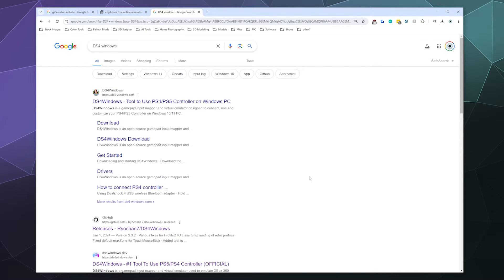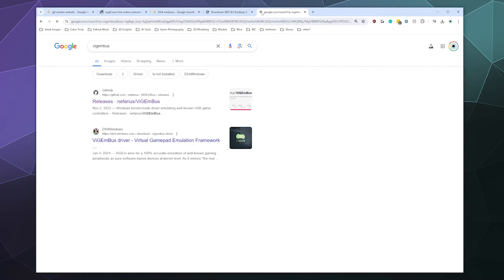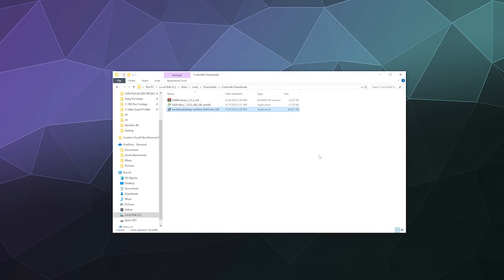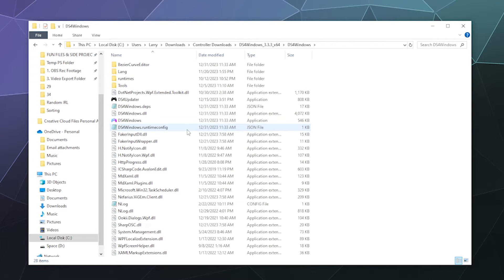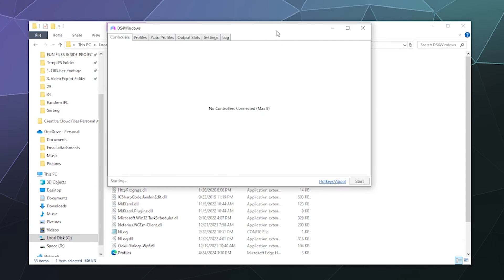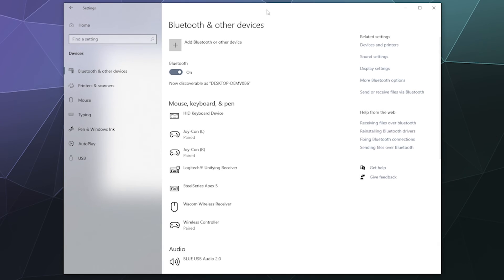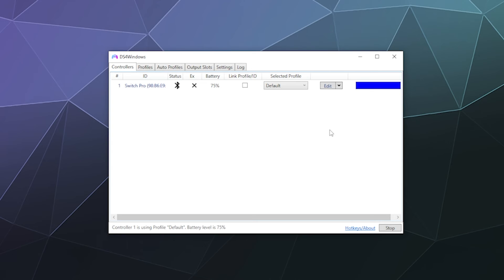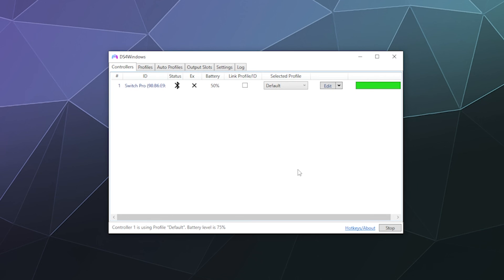How to Connect Nintendo Pro Controller to PC w/ DS4 Windows - 2024 Tutorial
How to connect your Nintendo Pro Controller to Windows pc using DS4 Windows so you can use it to play all your favorite games. Including how to download and install the required drivers (.NET Framework / VigEmBus) and also setting DS4 Windows itself. Complete 2024 Updated Walkthrough.